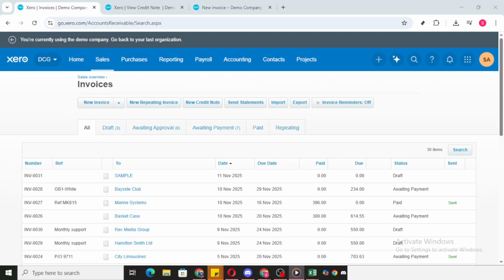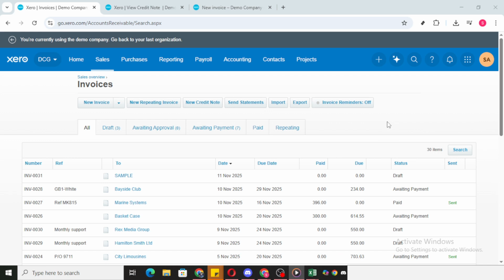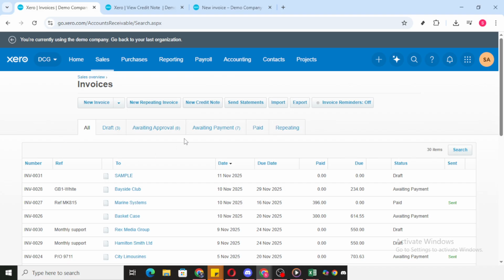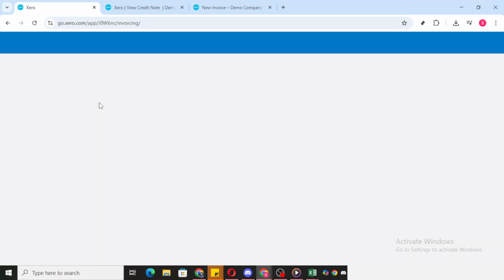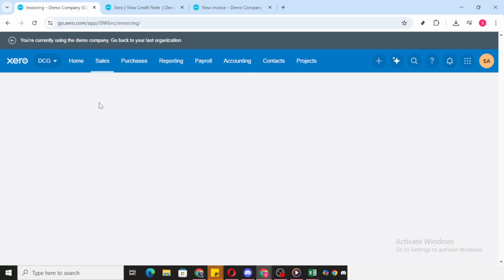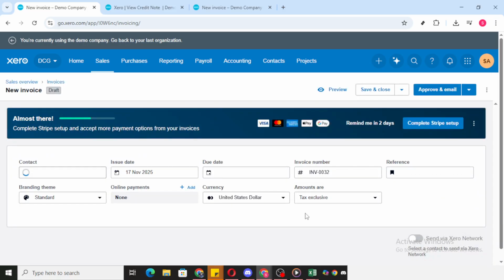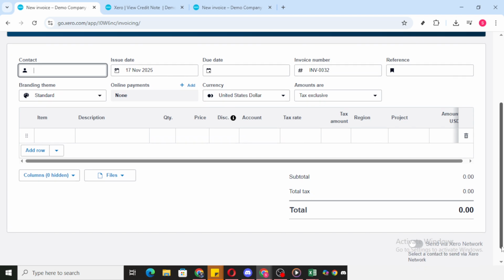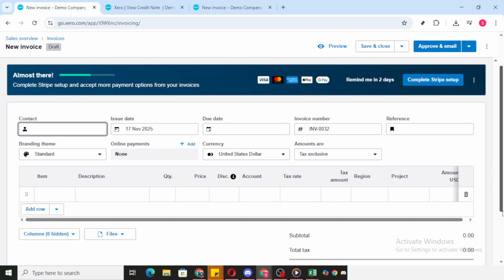How to create an invoice in Xero (full guide)